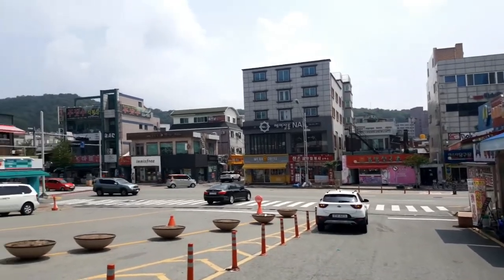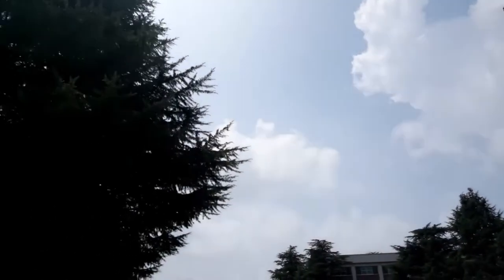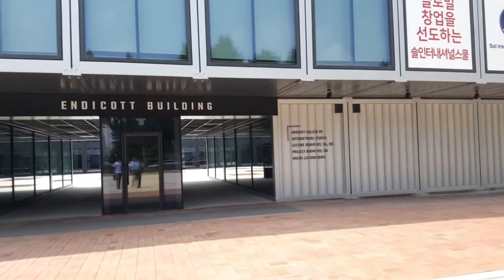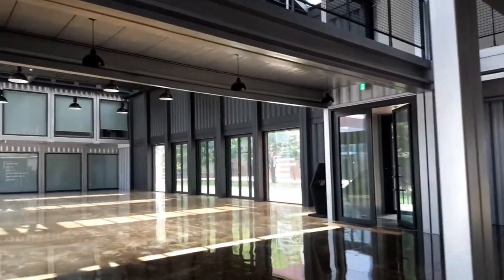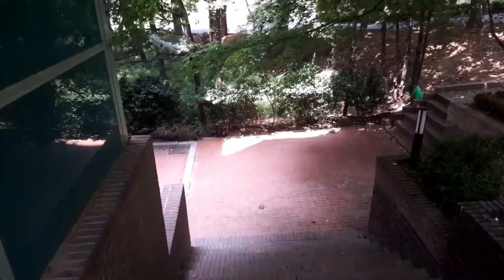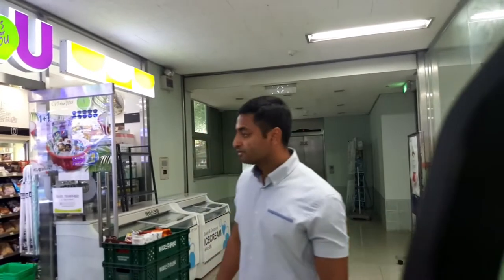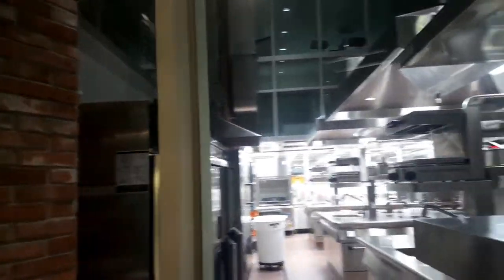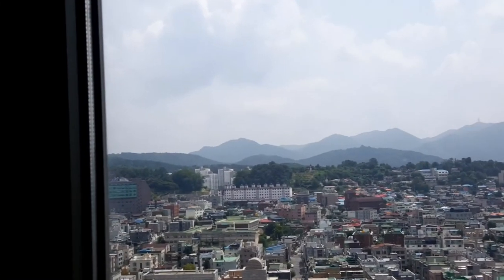Woosong University Campus tour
Woosong University Campus tour by Shams Faruque
My Introductions:
 Shams Faruque
‣ Founder of "Korean University Application Center" (KUAC) ||
Official Representative of -
• Woosong University, Daejeon, South Korea.
• Namseoul University, Chungcheongnam-do, South Korea.
• Sejong University, Seoul, South Korea.
• Ajou University, South Korea, Gyeonggi-do, South Korea.
• Cheju Halla University, Jeju Island, South Korea.

‣ Founder & Teacher of Edu+ (IELTS, Spoken, Written English &Phonetics Teaching Center) ||
• I'm a professional IELTS trainer with experience of 20 years ||